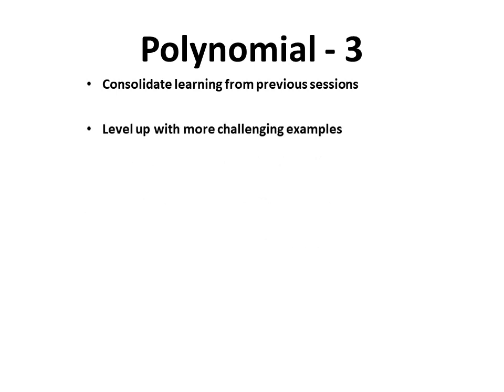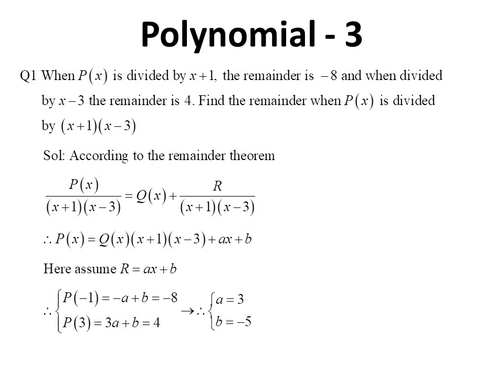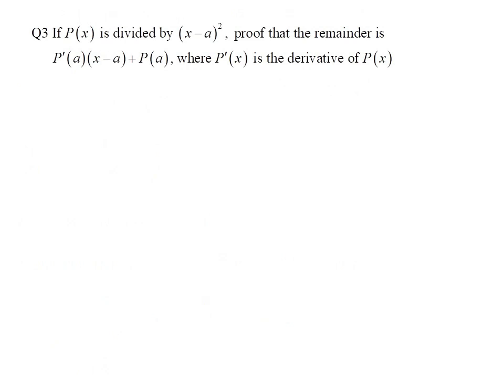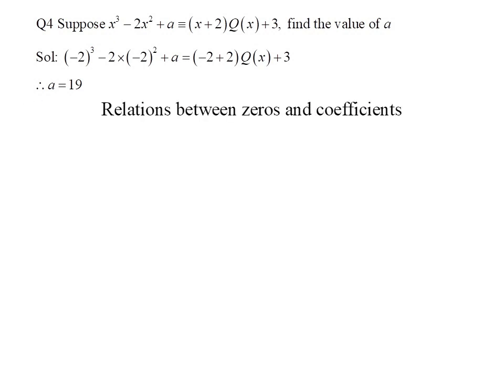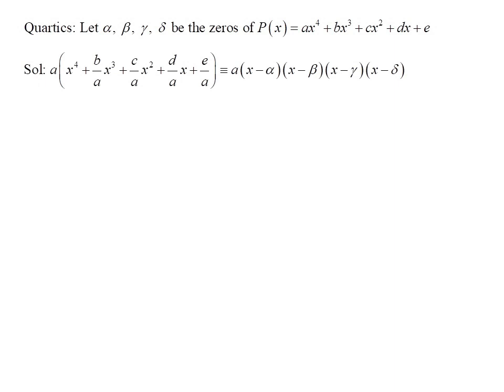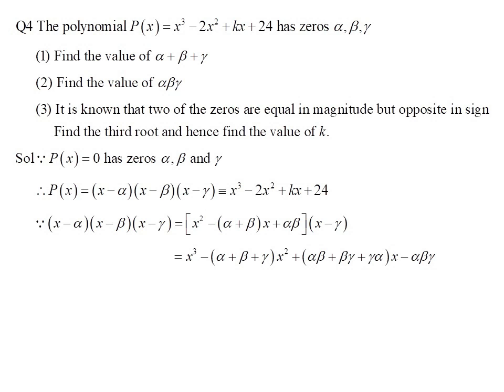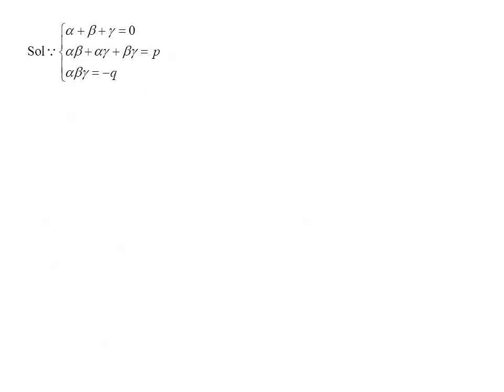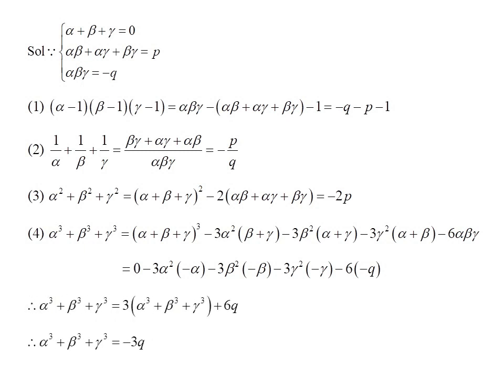Polynomial part 3 – consolidate previous concepts and level up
Polynomial is the ‘building blocks’ in many other types of mathematical expressions and has many useful applications in modelling and rendering objects. It is an important topic in high school maths.

We will cover this topic over multiple videos, starting by introducing and applying key concepts through worked examples. As we continue in the series, we will solidify our understanding and problem-solving skills by combining application of various concepts through more challenging examples.

This video is part 3 of the Polynomial series. We will introduce more concepts including polynomial zero, root, factor and equality. We will also show how to use factor, remainder theorems and coefficient equating through solving eight examples.